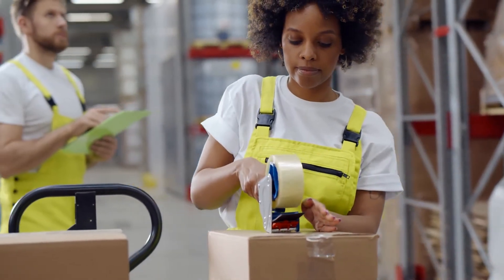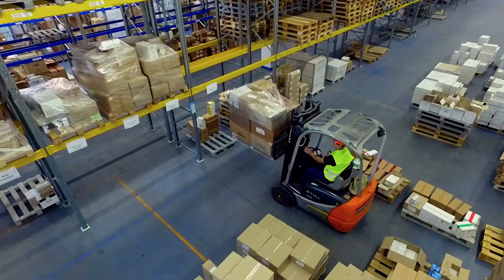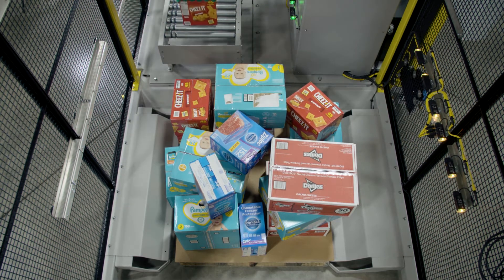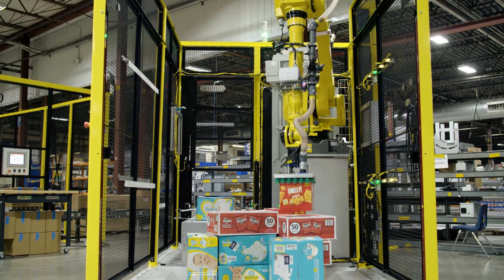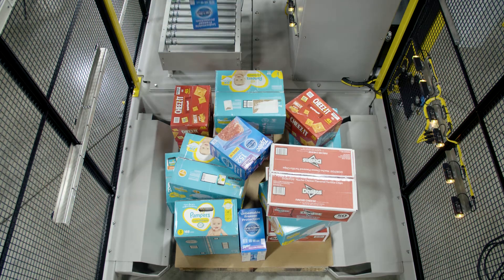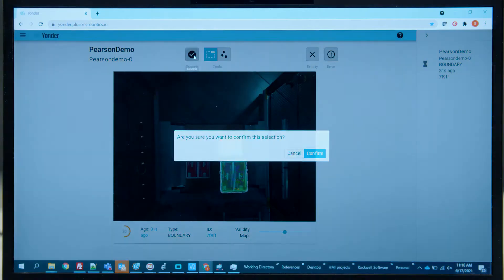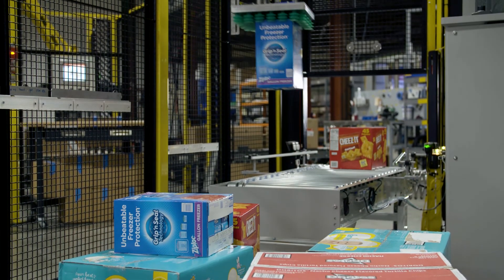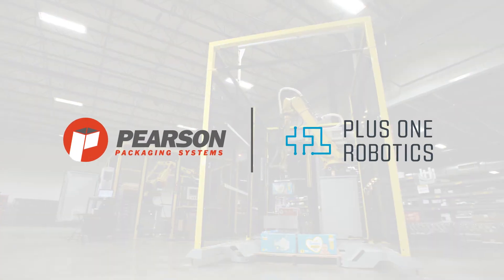AI & Vision-Driven Depalletizing for Mixed & Rainbow Pallets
To address non-uniform palletizing applications such as mixed or rainbow pallets with boxes that vary widely in shape, size, color, reflection, and sealing type, Pearson Packaging Systems has partnered with vision software company Plus One Robotics to integrate their  AI-Powered Vision System, PickOne, and Remote Human Supervision Tool, Yonder, to efficiently unstack mixed SKU pallets and handle exceptions such as new cases or highly-reflective products.